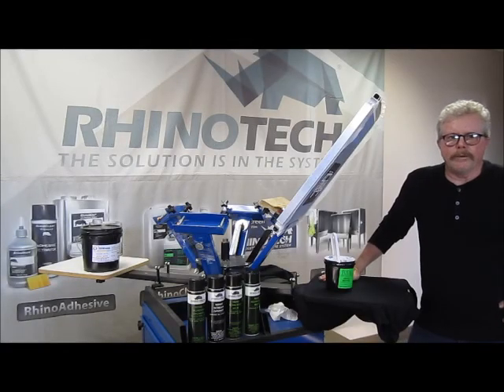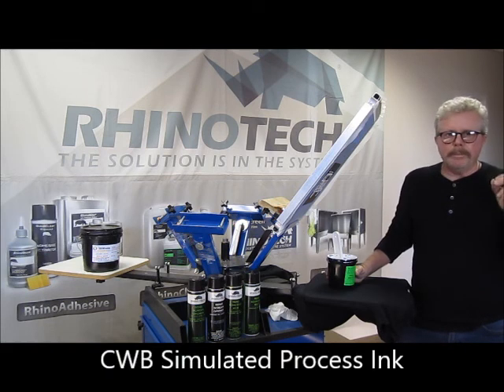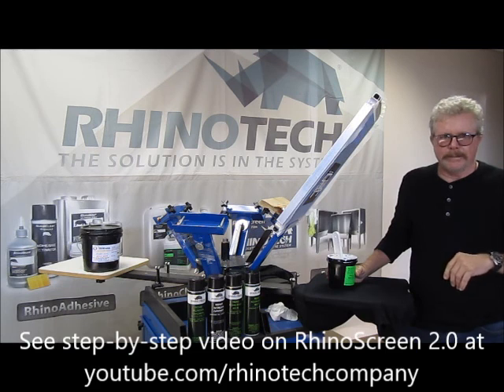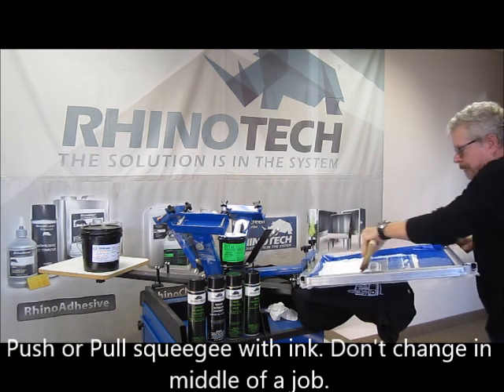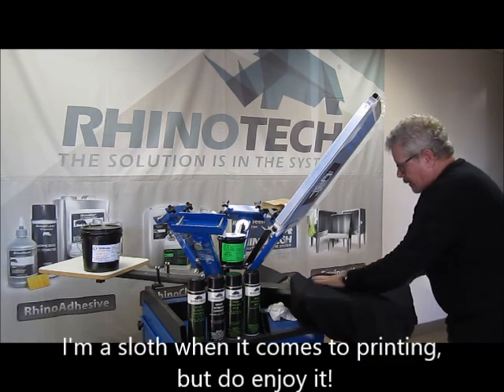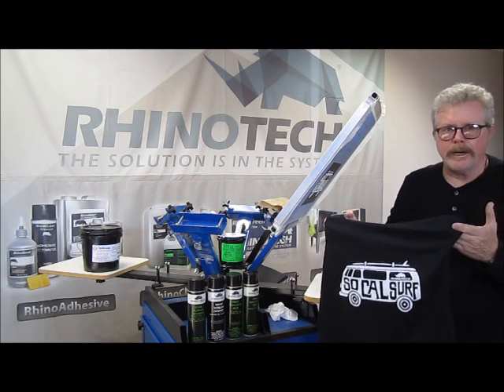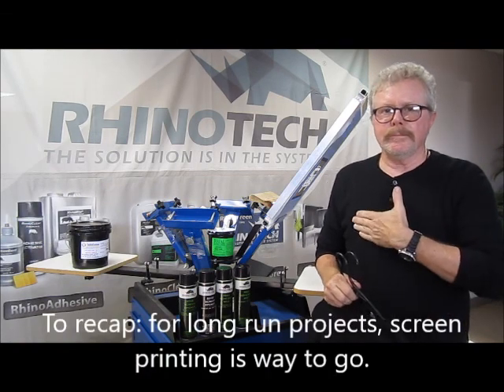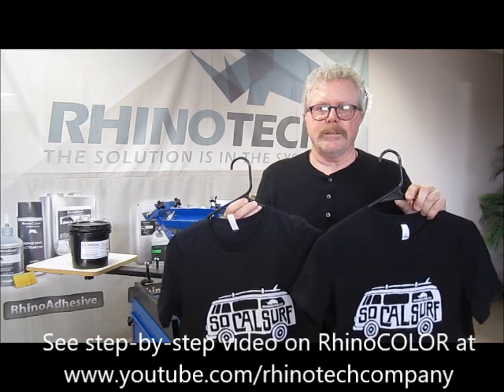SCREEN PRINTING with PLASTISOL INK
This video will offer techniques and tips regarding screen printing with our top-selling Plastisol Ink with a comparison on heat transfer printing. To begin with, RhinoTech offers a wide range of high-performance Plastisol Ink from Total Ink Solutions that include these series:

HO – High Opacity White
Bleed-Resistant for 100% Cotton and 50/50 blends.
General Purpose for 100% Cotton
Athletic for 100% Polyester
Glitter and Metallic Ink

We also offer the CWB series of ink that is a simulated process ink designed to be used with the InkSeps Program. This system will help you achieve color-accurate, photo-realistic screen printing art. The Ink Seps CWB App performs real-time, 9-channel color separation in your browser using primary colors of red, yellow, green, cyan, blue and magenta PLUS white, black and gray (the SWB Pint Starter Kit is a perfect launch point).

The INK is available in Quarts, Gallons, 5-Gallon pails.

SCREEN PRINTING PROJECTS DETAILS:

STENCIL: RhinoScreen 2.0 was used to create the stencil. Took less than 5 minutes, because RhinoScreen 2.0 eliminates the need for a film positive, emulsion, capillary film, exposure or drying time. The time involved in making a stencil is reduced from many steps to just two

INK: Bleed-Resistant White Ink to print design.

CONVEYOR DRYER/SCREEN PRINTER: SureCure 5/4-2 Screen Printer Conveyor Combo. After design is printed onto the screen frame, place shirt on conveyor dryer. This space-saving system features: 110V, 2 printing stations with 4 print heads. Make it mobile by adding casters.

RBA ADHESIVE MIST: this is sprayed lightly onto the platen to help hold shirt in place.

And, that’s it. SoCal Surf.
HEAT TRANSFER PRINTING THE SAME DESIGN for COMPARISON: Take a look at the same design that has been heat transferred using RhinoCOLOR. It’s very comparable to the screen printed version.

So, for LONG-RUN PROJECTS, we recommend screen printing as the way to go using the Total Ink Solutions brand that RhinoTech inventories.

For SHORT-RUN PROJECTS, we recommend heat transfer printing for a comparable look and feel of screen printing using RhinoCOLOR and all other laser papers that we offer for white and dark color garments.

Finally, thanks for taking the time to learn about our Plastisol Inks and digital printing options.